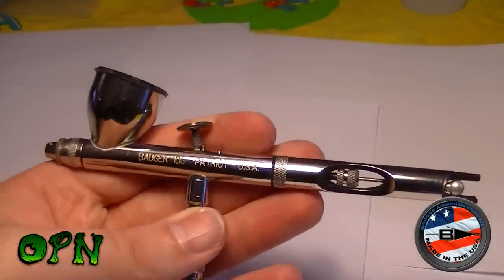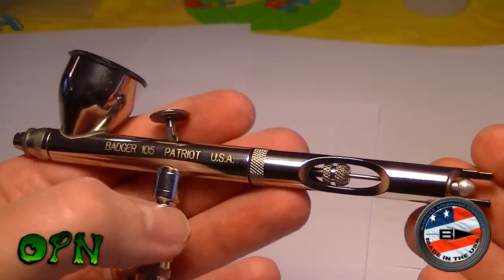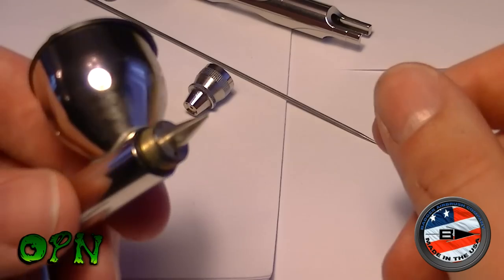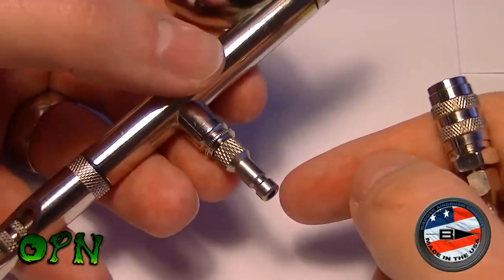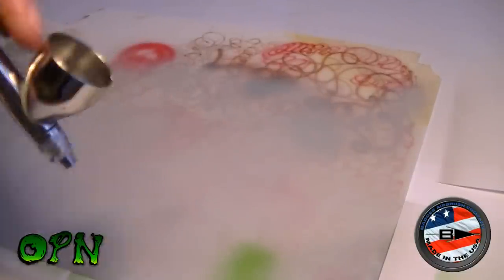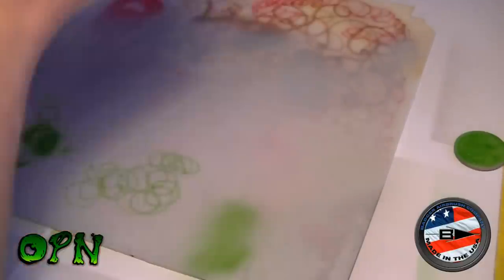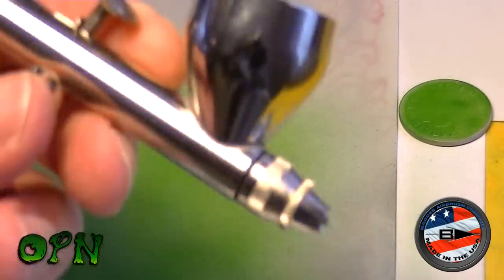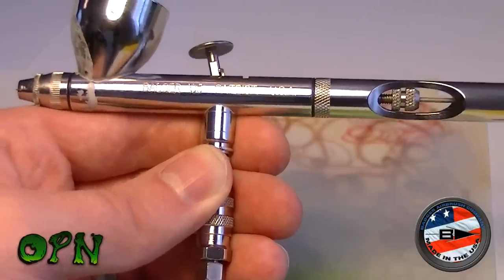Badger patriot 105 review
Watch Les from awesomepaintjob dismantle and reasemble the patriot

This is a link to purchase a badger quick release set in the uk